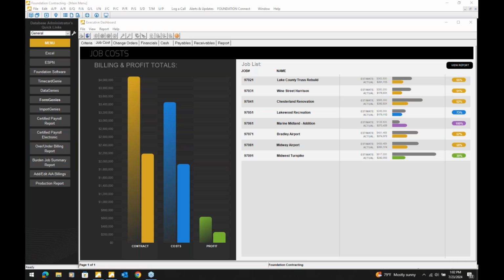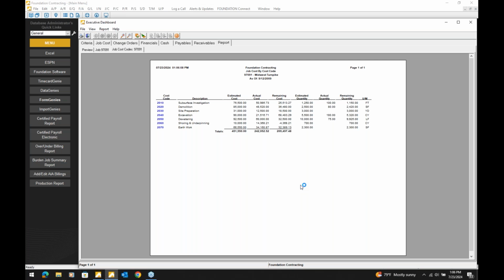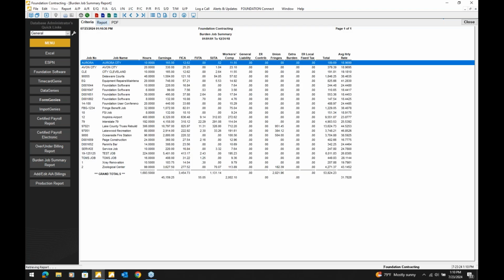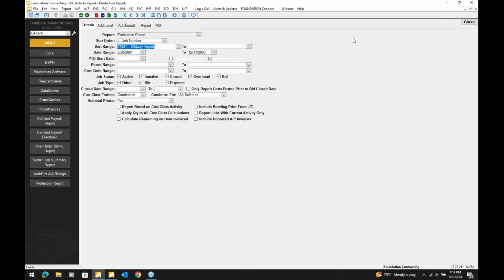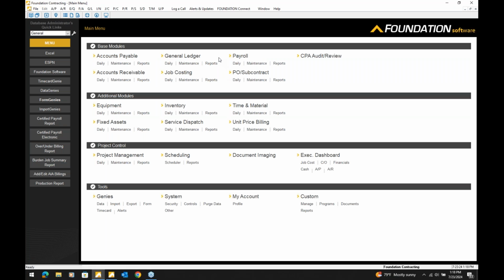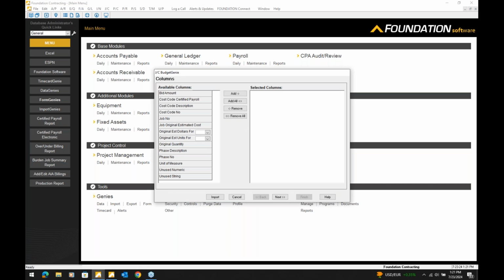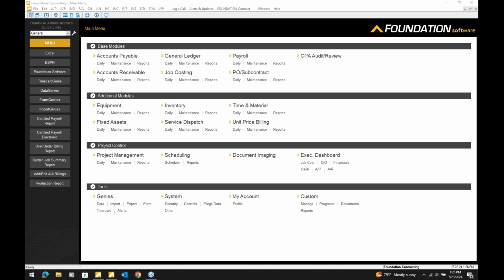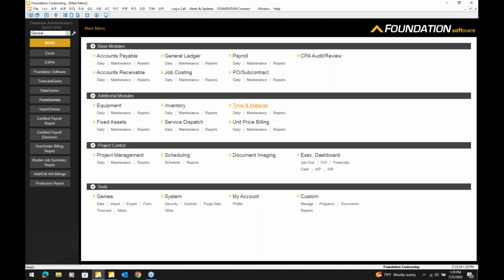Job Cost Estimating for Construction Companies With FOUNDATION® | Demo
Master job cost estimating with FOUNDATION®. Learn how construction accounting software helps you track estimated vs actual costs in real-time, calculate true labor burden and improve bid accuracy.
This webinar demonstrates how to eliminate manual spreadsheets and get detailed job costing reports that show exactly where your money goes — from labor hours and materials to workers' comp and overhead allocation.

Discover how to:
- Compare job cost estimates to actual costs instantly
- Track loaded labor rates, including burden, union fringes and payroll taxes
- Monitor production quantities and labor productivity by project
- Create custom job costing reports without third-party tools
- Use historical cost data to estimate future projects more competitively

Whether you're using QuickBooks®, spreadsheets or off-the-shelf accounting software, see how construction-specific job cost accounting can transform your estimating accuracy and project profitability.